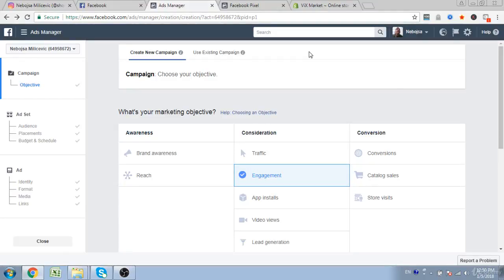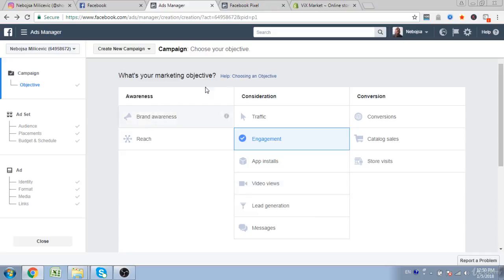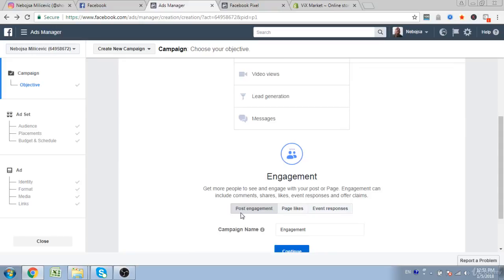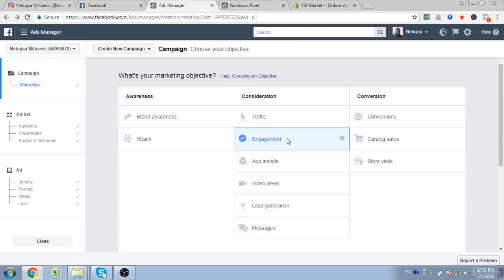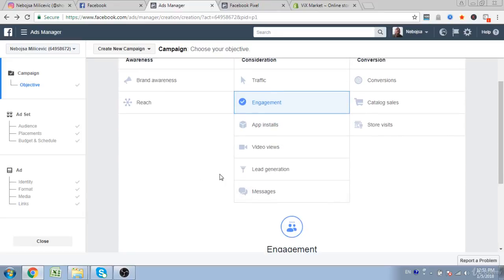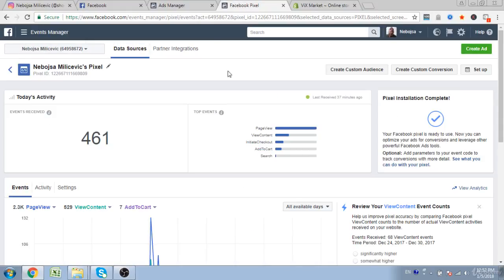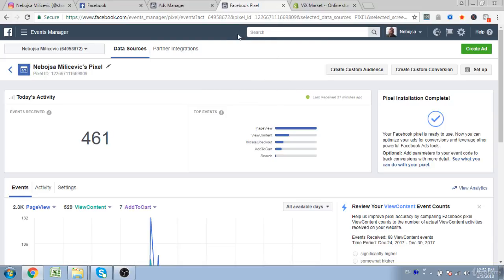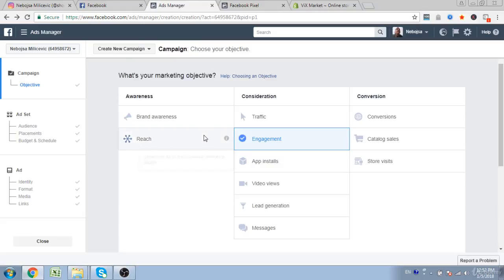Facebook Marketing & Facebook Ads - MASTER SALES TODAY 2018 : Introduction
Facebook Marketing & Facebook Ads -  MASTER SALES TODAY 2018
Learn how to start successful Facebook Ads and how to sell on Facebook with no Ads at all. Learn how to design in Canva.